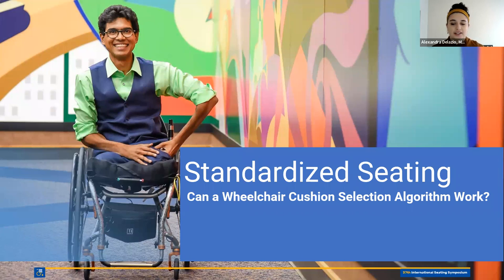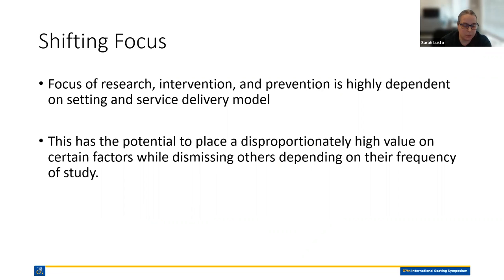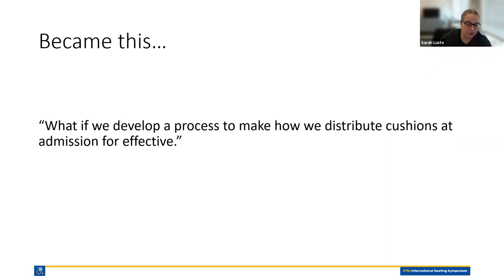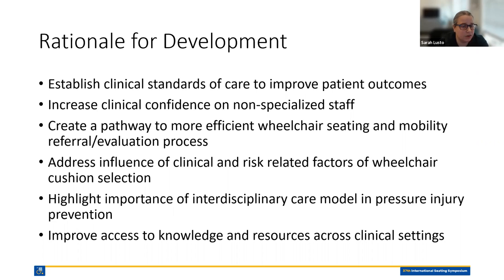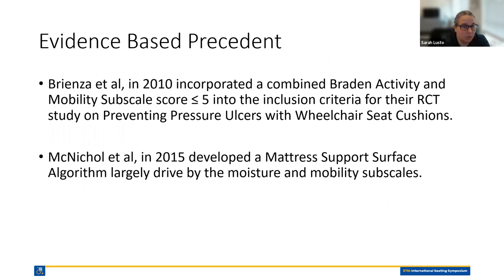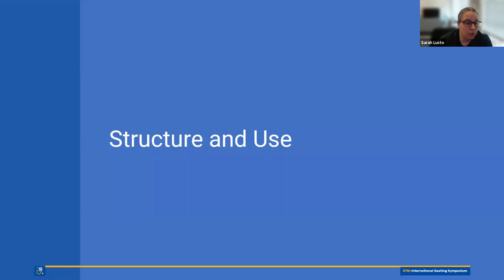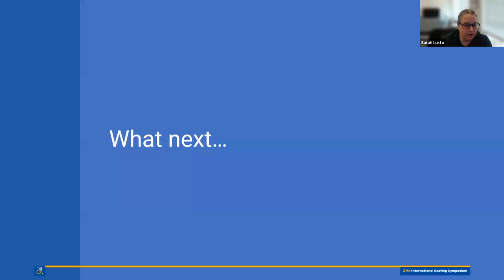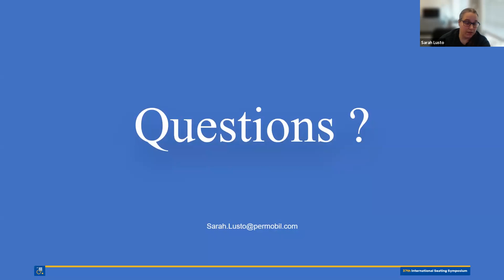Standardized Seating: Can a Wheelchair Cushion Selection Algorithm Work?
Presentation Begins at 00:02:30

37th International Seating Symposium
IC63
Presented February 1, 2022
Sarah Lusto